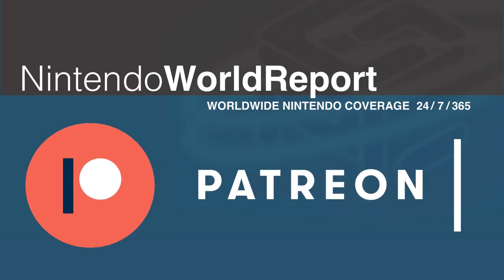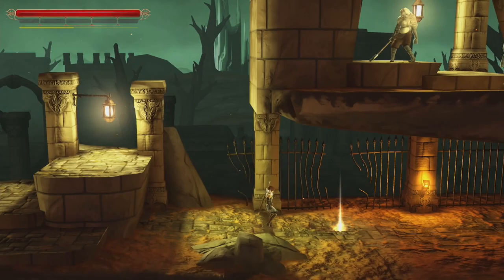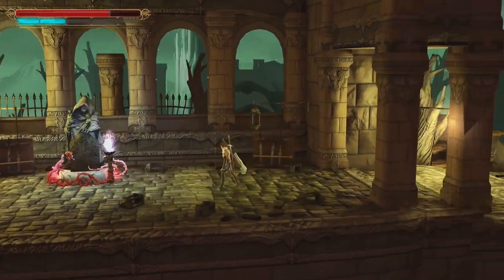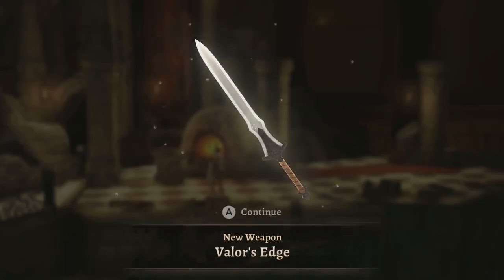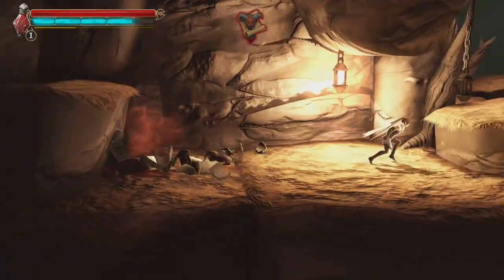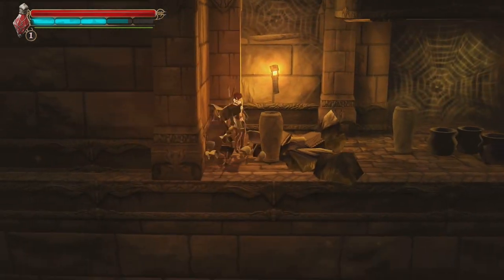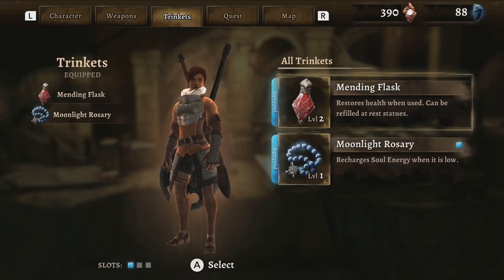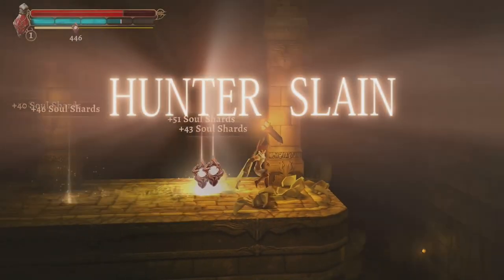Grimvalor (Nintendo Switch) Review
Willem Hilhorst reviews Grimvalor for the Nintendo Switch, a Metroidvania that combines fast action gameplay with a souls-like aesthetic.